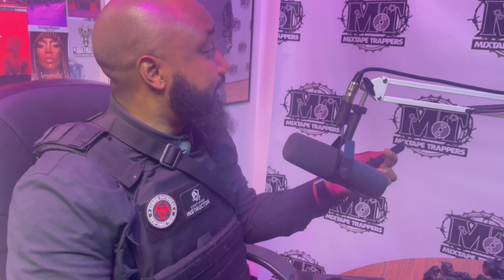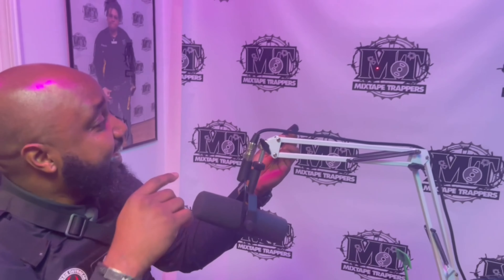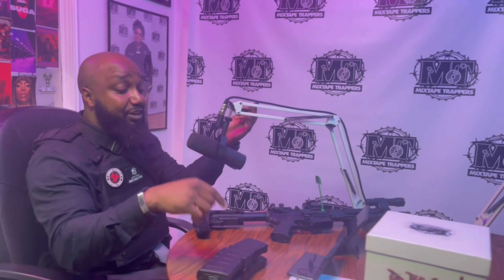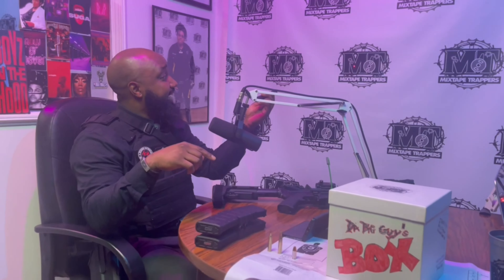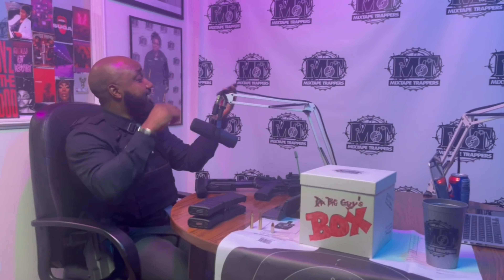Firearm Instructor Quentin Demonstrates What It's Like Shooting With A Gun With A Switch (Part 4)